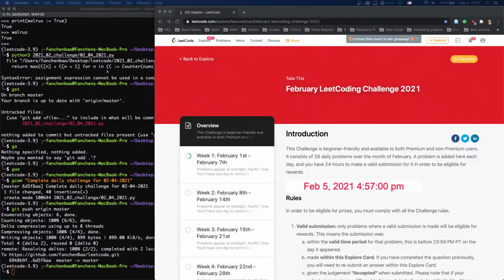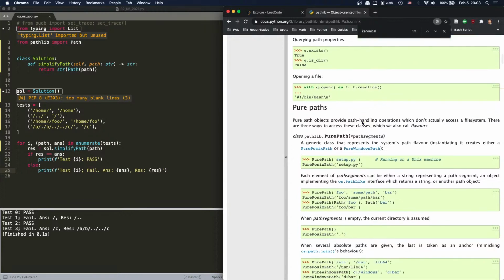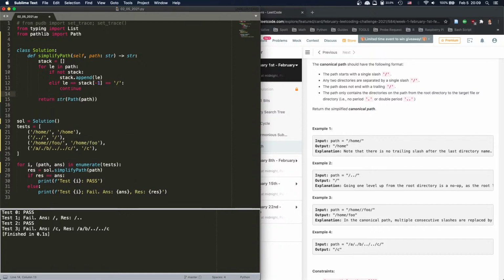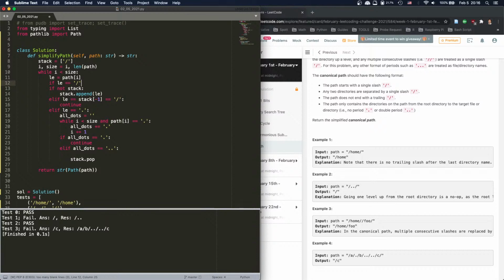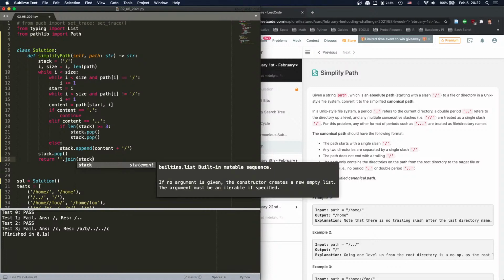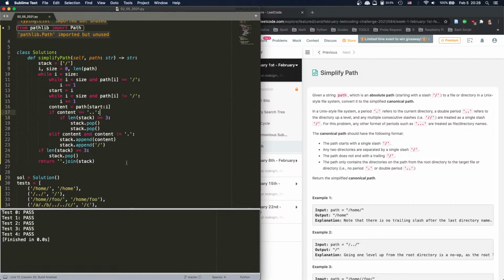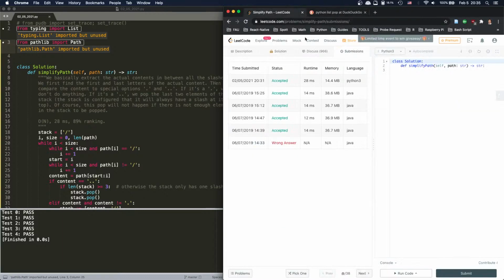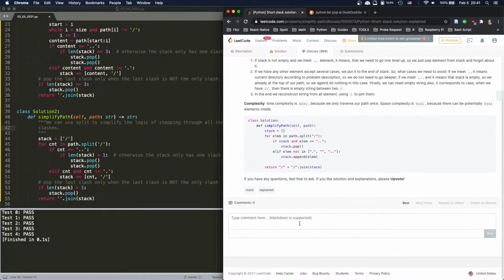2021-02-05 leetcode 71